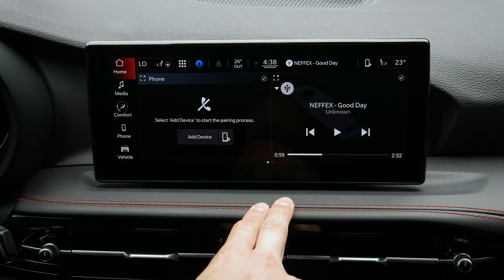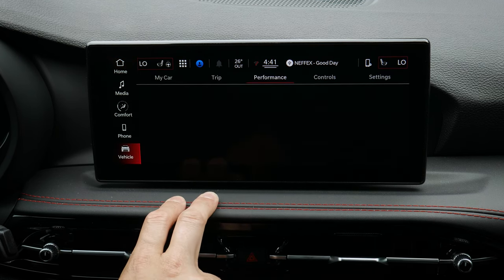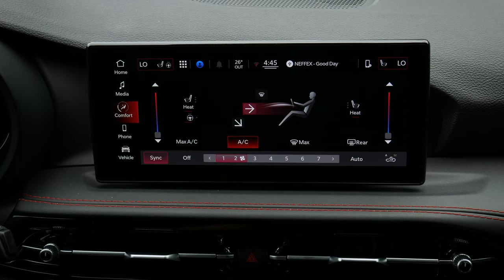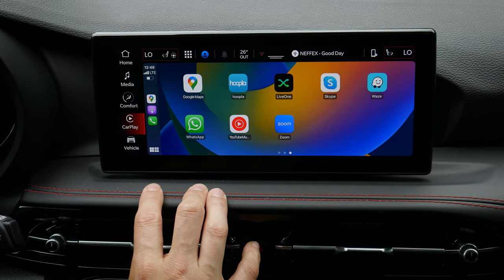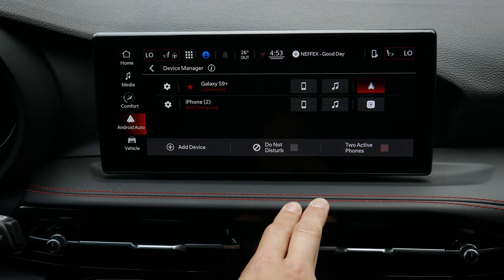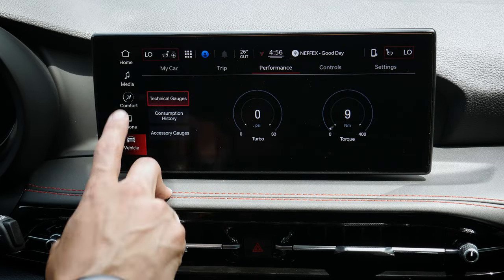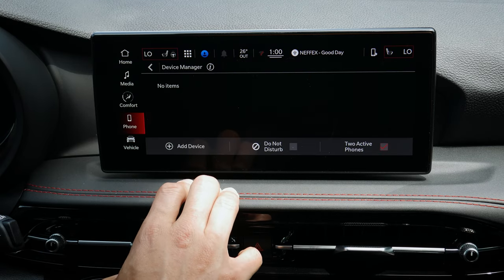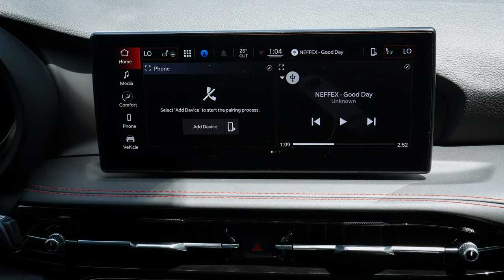uConnect 5 in the Dodge Hornet | Android Auto, Apple CarPlay and more!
The Dodge Hornet features the popular uConnect 5 infotainment screen and is available with or without factory navigation, depending on the packages and trim level you've gone for.  In this video you're going to learn everything you need to know about the screen including how to connect a phone, customize the layout and everything in between!

Dodge Hornet full review - coming soon
Dodge Hornet Steering Wheel / Cluster - coming soon

Thanks to Pickering Dodge for letting me use this ride for the day.

The vehicle used in this video had the following specs:
2023 Dodge Hornet:
  - GT
  - Blu Bayou Exterior / Black Interior

Canada: $42,160
USA: $33,320

**Camera/Video Gear Used As Of August 2023**
iPhone 14 Pro

Timestamps:
00:00 - Dodge Hornet uConnect 5 homescreen, user profiles and custom layouts
03:30 - Media: AM, FM, SiriusXM, presets, audio settings and audio test
07:35 - Connecting an iPhone and setting up Apple CarPlay
11:40 - Connecting an Android and setting up Android Auto
14:55 - Vehicle: My Car, Trip Counter and Performance Pages
16:20 - Display, Languages, Cluster, My Profile and Safety
19:30 - Camera, Lights, Doors, Seats and System Updates